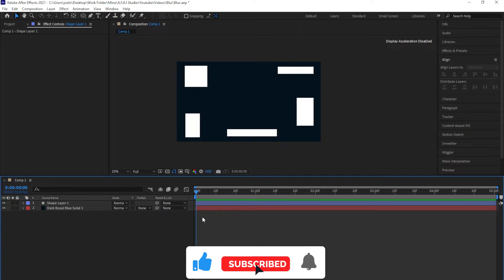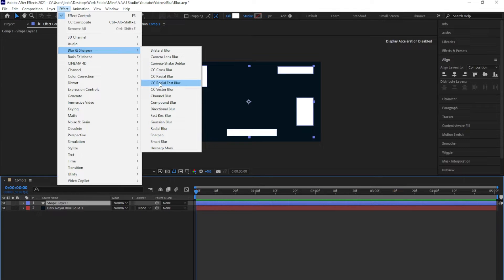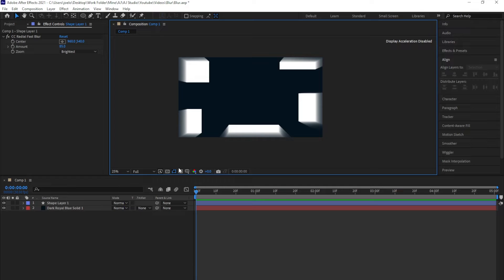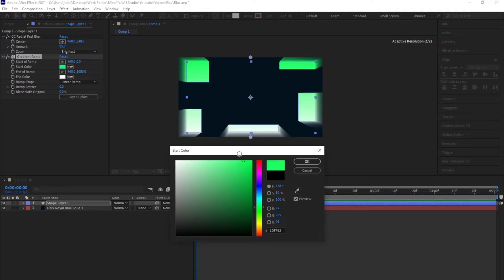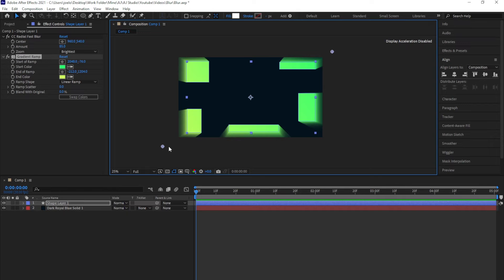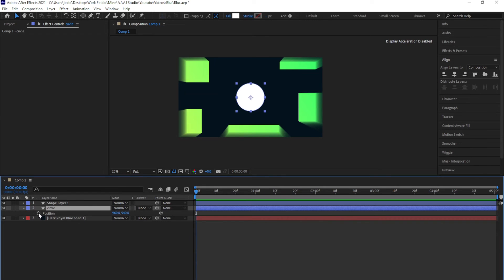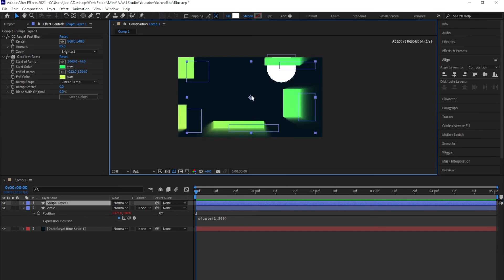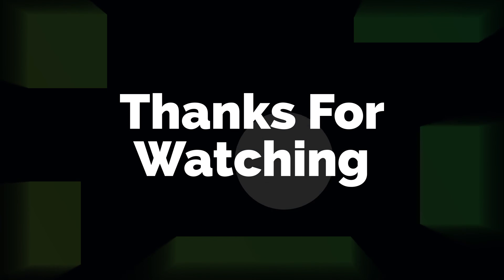How to apply CC Radial Fast Blur [After Effects]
Hey, guys in today's video I will show you guys how to apply cc radial fast blur in after effects.

[Always open for Client Work]